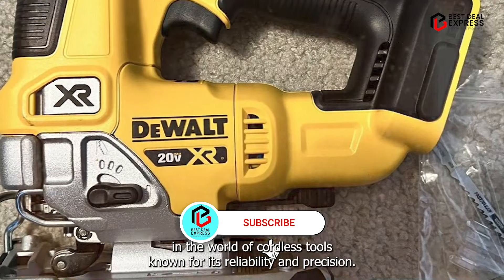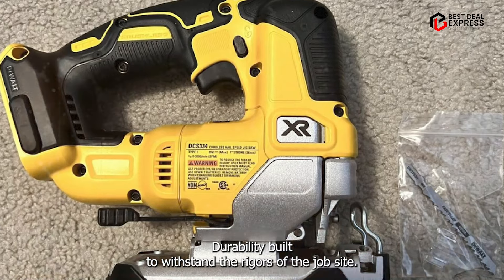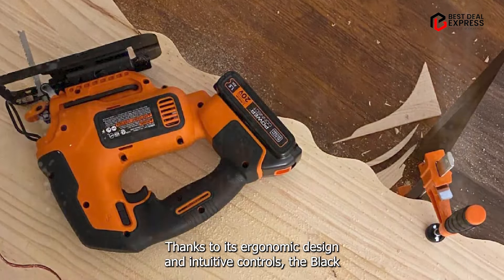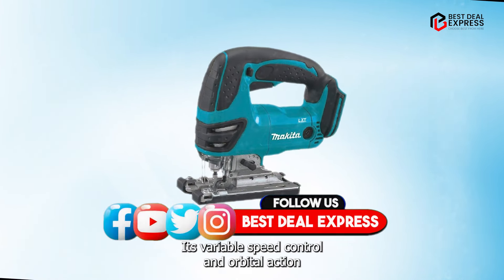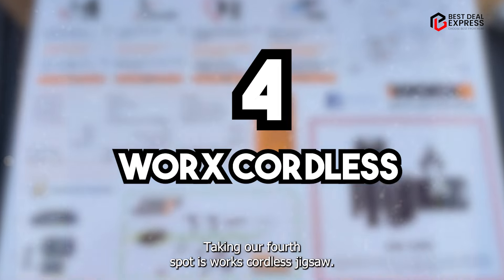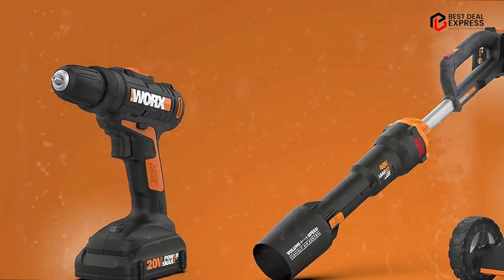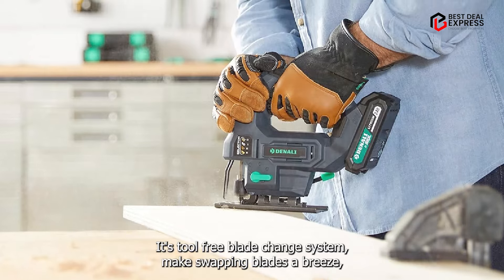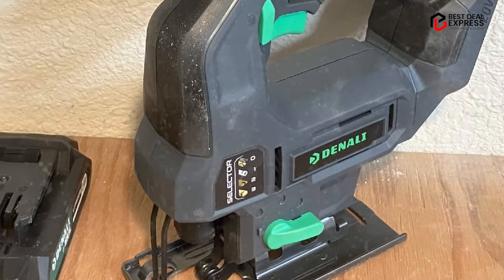Cordless Jigsaw Freedom: Top Picks for Precision Cutting in 2024 (Reviews & Demo)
Links Get From Here:

1 DEWALT Jig Saw

2 BLACK+DECKER Cordless Jig Saw

3 Makita Cordless Jig Saw

4 Worx Cordless Jigsaw

5 Amazon Brand Cordless Jig Saw